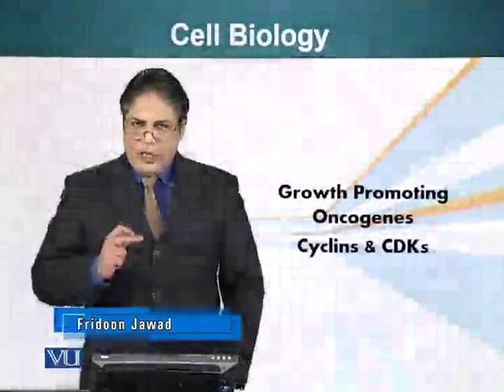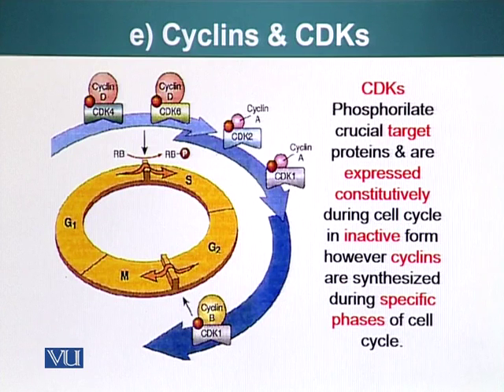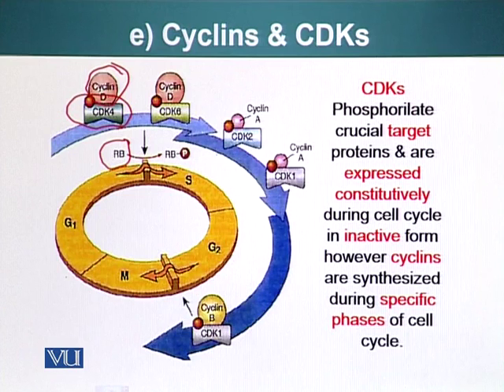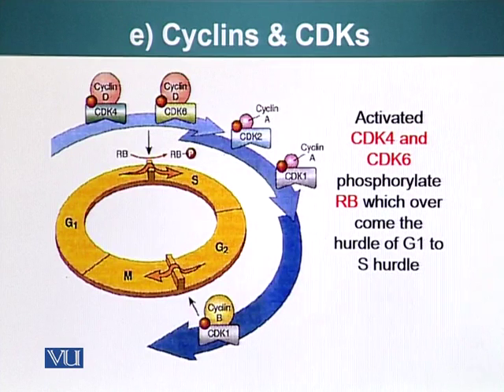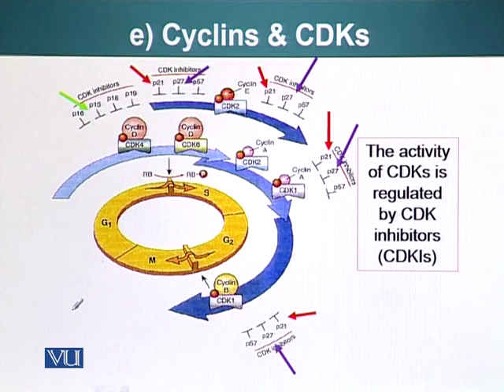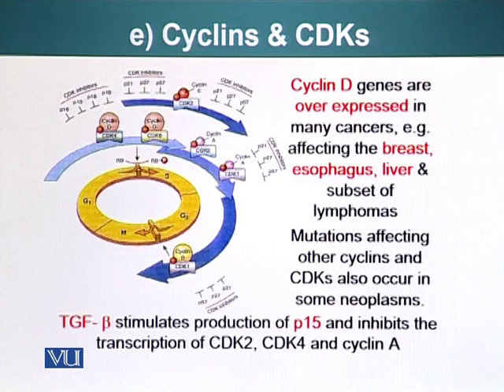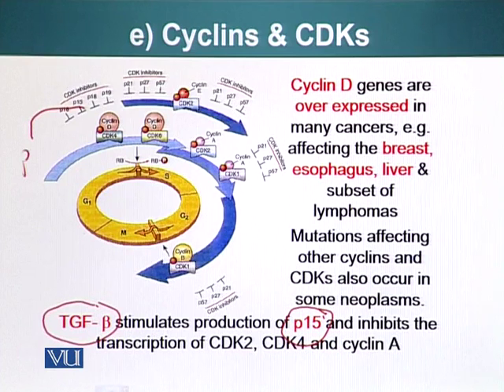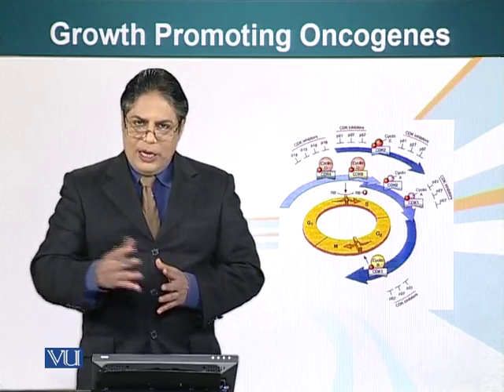BIO734_Topic088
Topic: 88